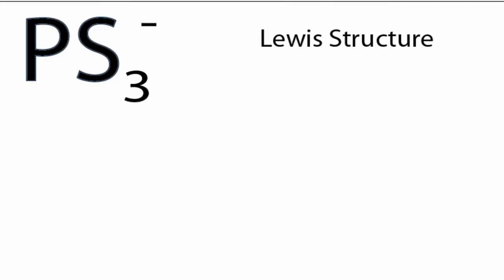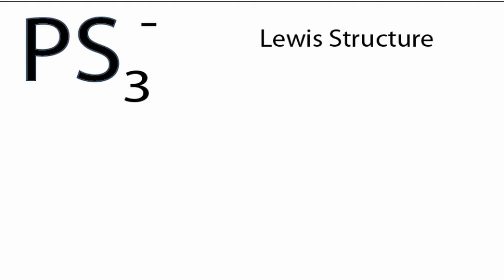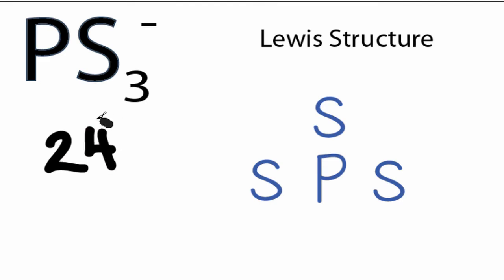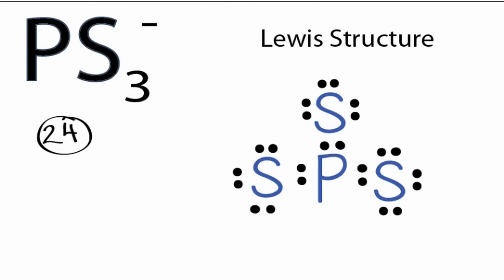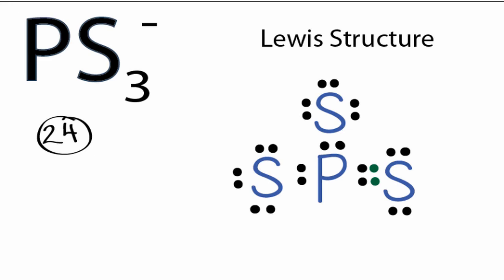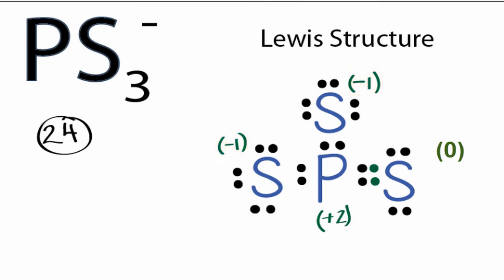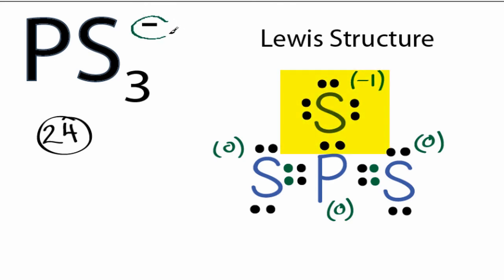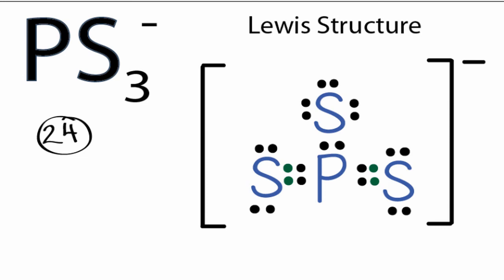PS3- Lewis Structure: How to Draw the Lewis Structure for PS3 -1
A step-by-step explanation of how to draw the PS3- Lewis Dot Structure.

For the PS3- Lewis structure, calculate the total number of valence electrons for the PS3- molecule (PS3- has 24 valence electrons).    After determining how many valence electrons there are in PS3-, place them around the central atom to complete the octets.

The first Lewis structure that you come up with probably isn't the best structure.  Check the formal charges (and remember that Phosphorous (P) can have more than 8 valence electrons).

Also note that you should put the PS3- Lewis structure in brackets with as 1- on the outside to show that it is an ion with a negative one charge.